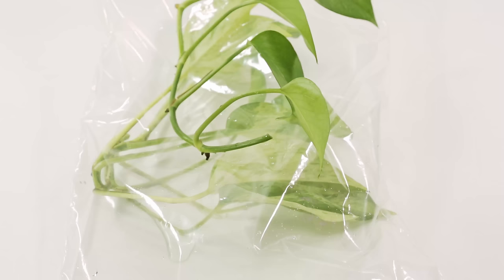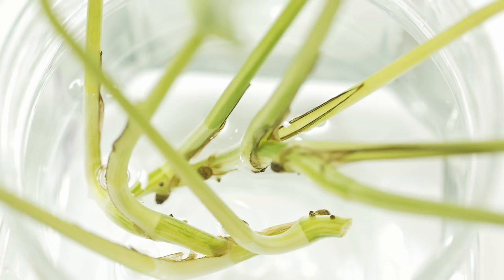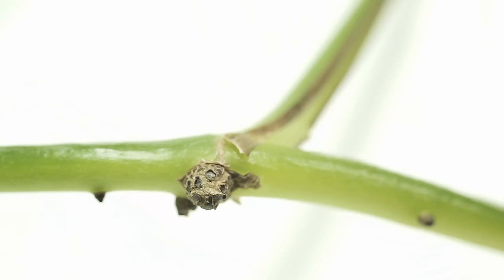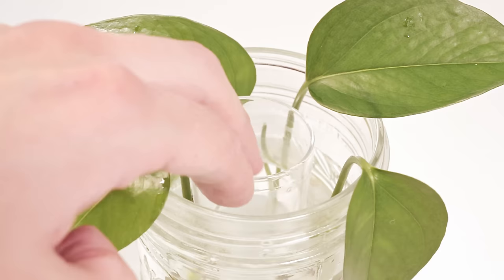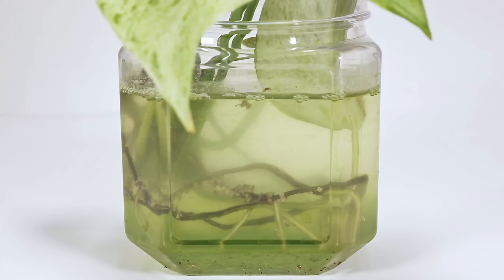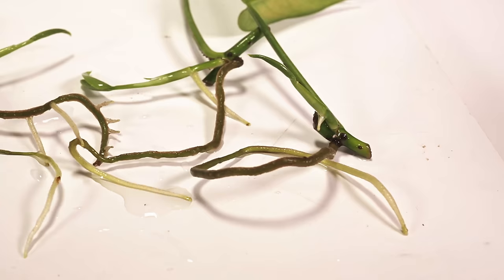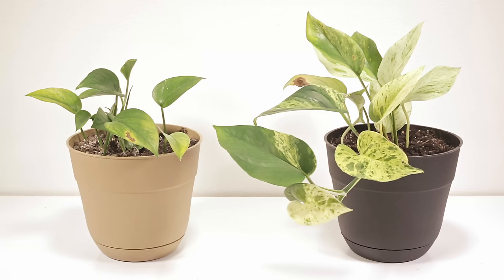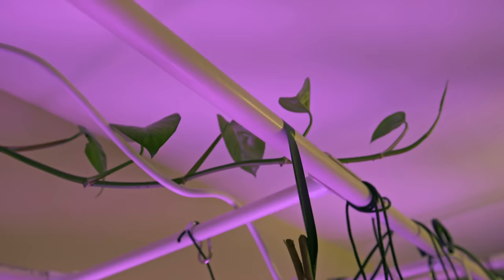How To Propagate Pothos Cuttings ( 2 BEST Methods)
Here Im going to teach you the best methods and why you would choose one over the other when propagating pothos cuttings. Both methods work great but result in a different style pothos configuration. After watching this video you should have a better idea why you would choose either method.

Propagating Pothos is a fun way to gain additional plants and share with others.

PRODUCTS USED IN MY GROW ROOM

Barrina Grow Lights White/Pink

Sansi Grow Bulb

Mosquito bits

Humidity/Temp Meter

Light Timer